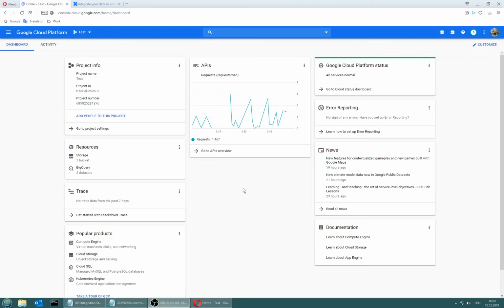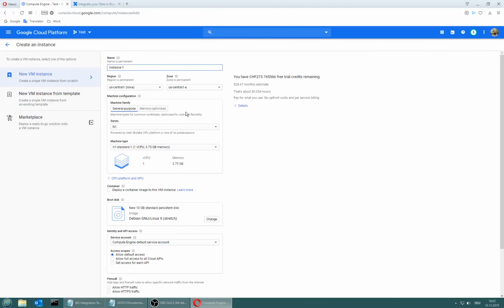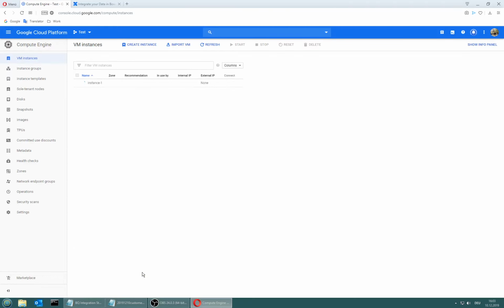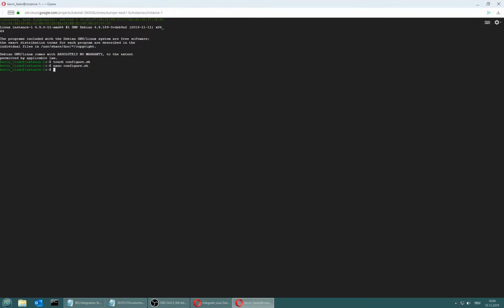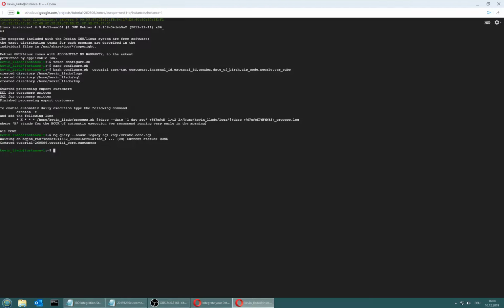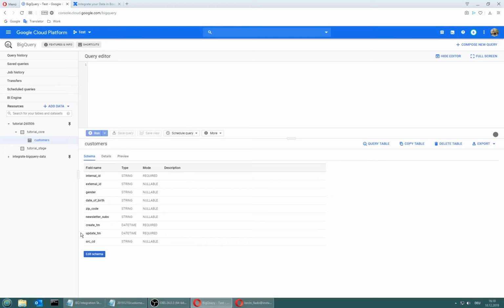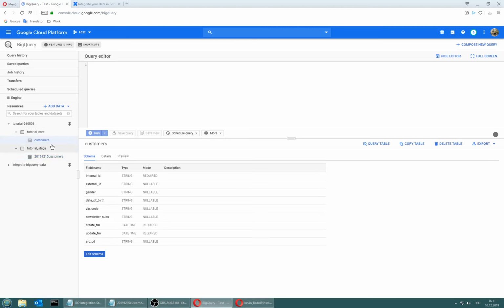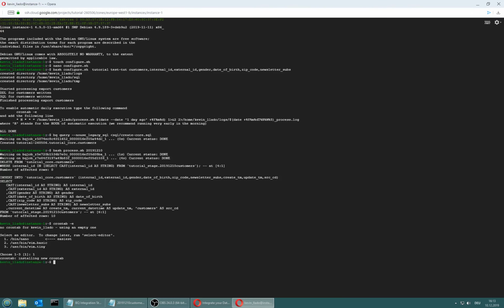Integrate your Data in Boxalino BigQuery Data Science Eco-System